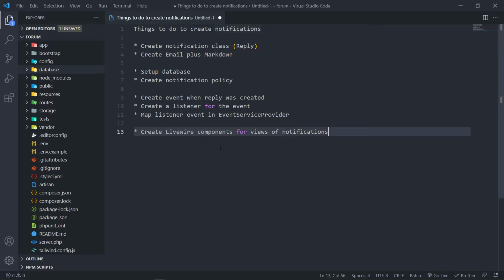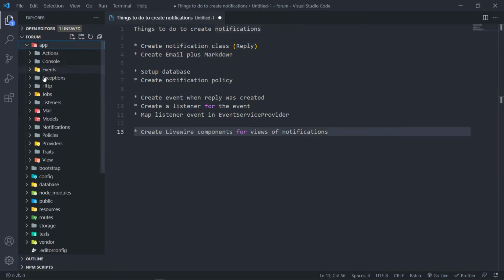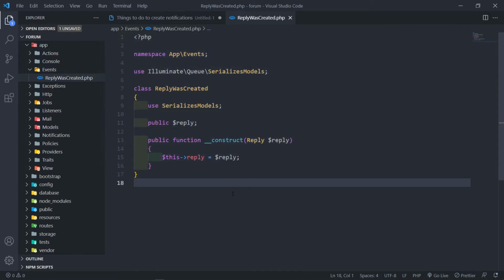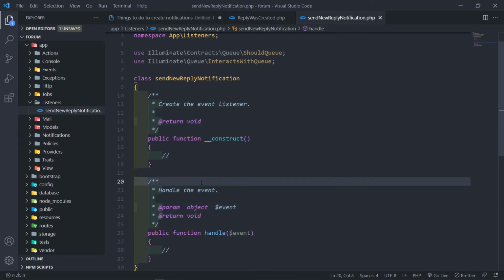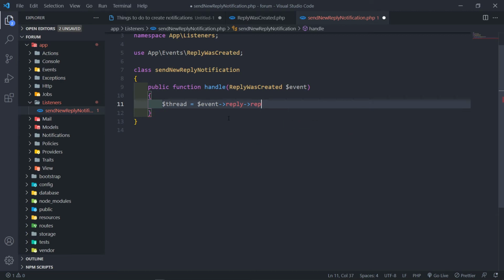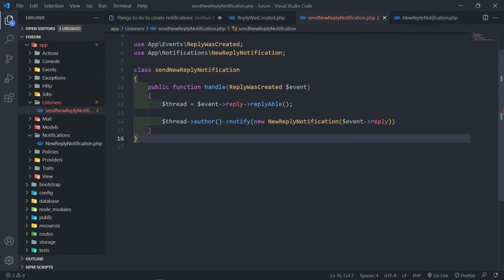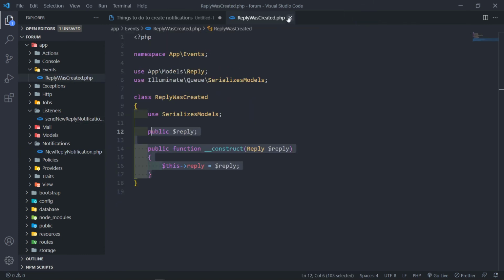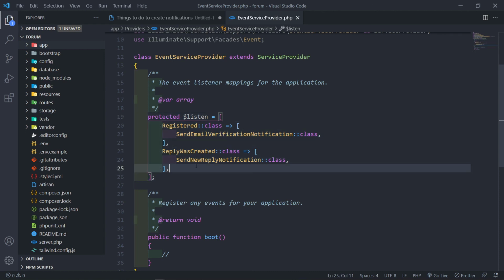Create a forum with Laravel 8 | Create Notification event and listener | Part 53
In this lesson, we will create an event for when a reply was created and a listener that listens for that event

Timestamps:
0:00 Introduction and setup
0:24 Create ReplyWasCreated event
1:38 Setup ReplyWasCreated class
2:25 Create sendNewReplyNotification listener
3:37 Setup sendNewReplyNotification class
6:36 Map in the listener in our EventServiceProvider